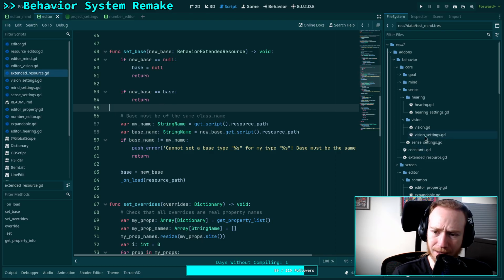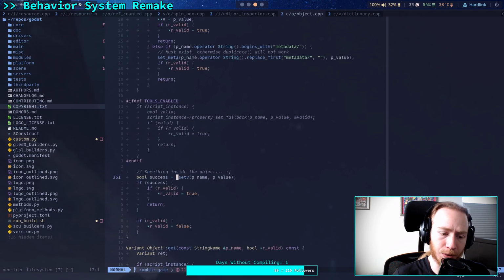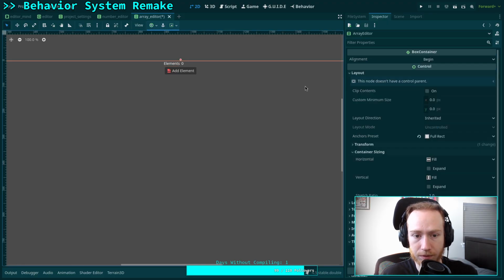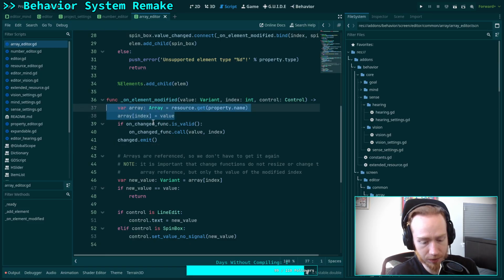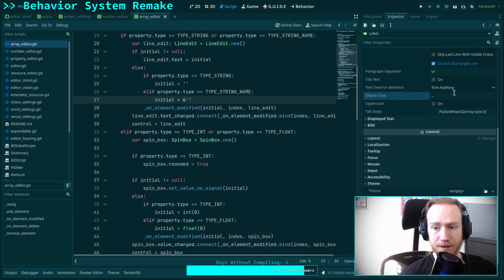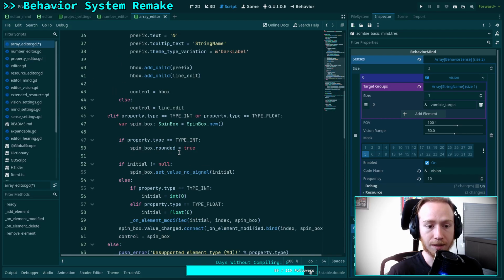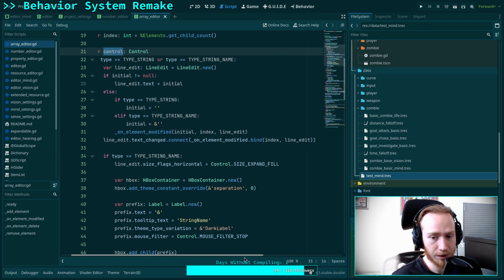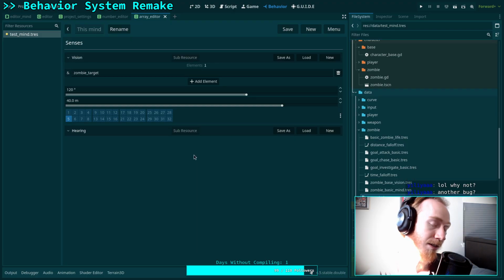[ November 6, 2025 ] GAME DEV :: Behavior System [8] :: Zombie Game :: Godot